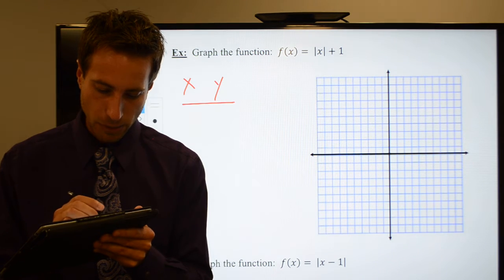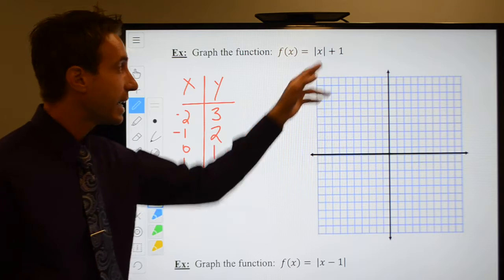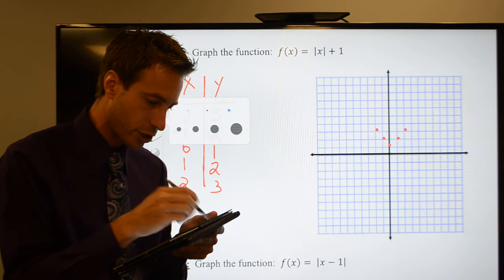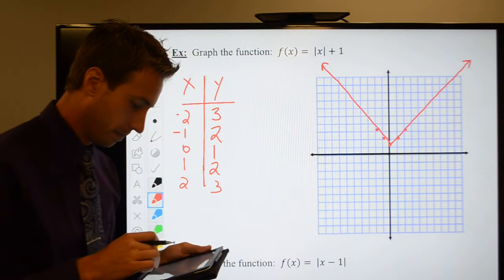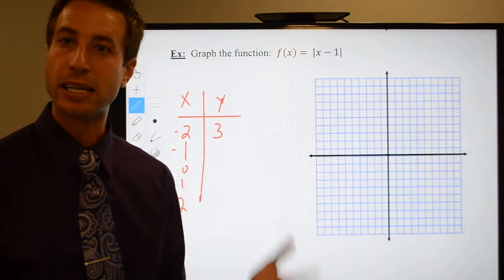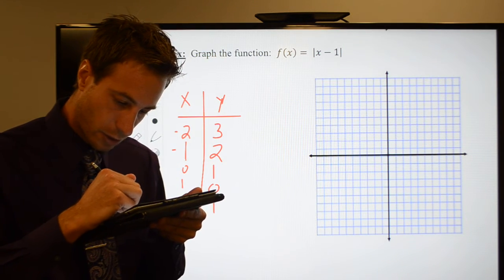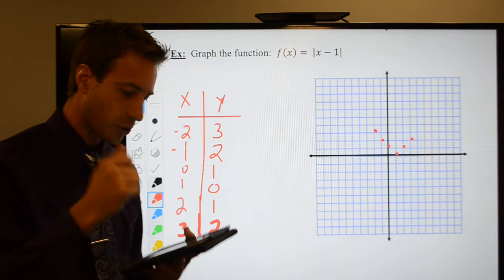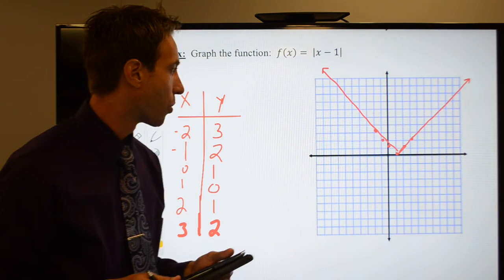Special Functions Part 6